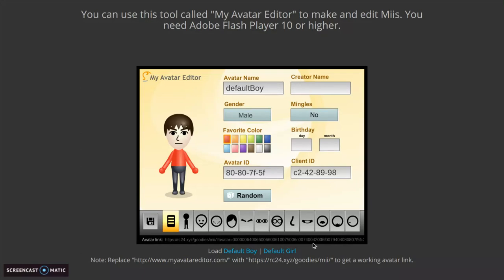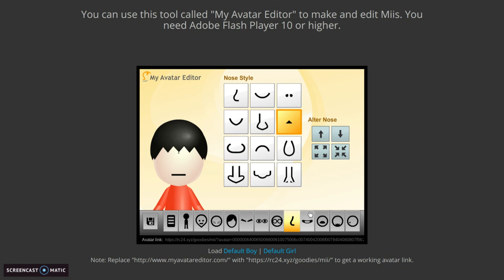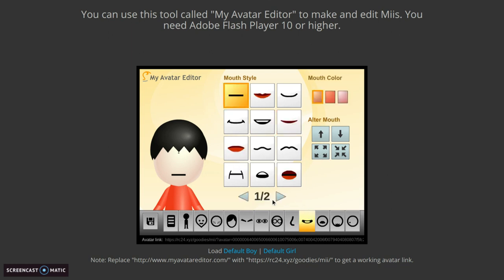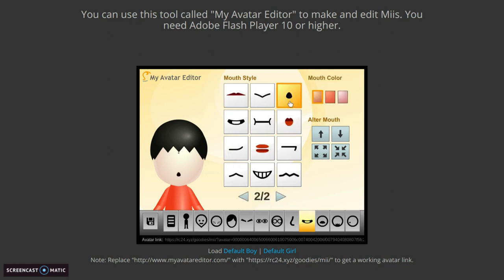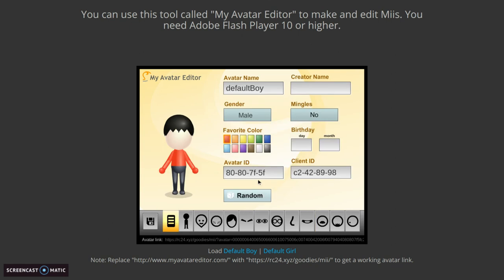How to make a No Face Mii on a PC!